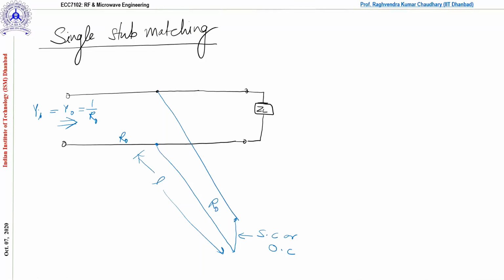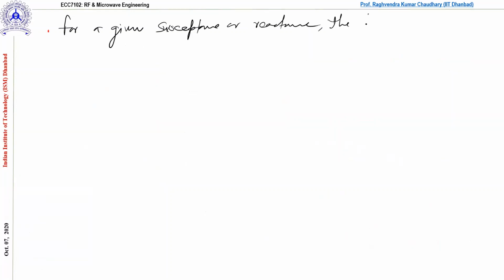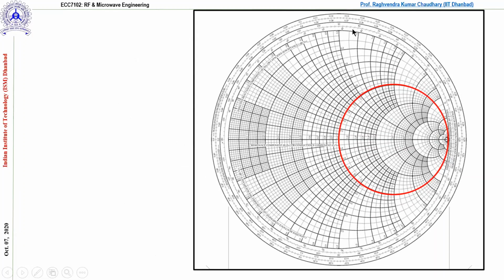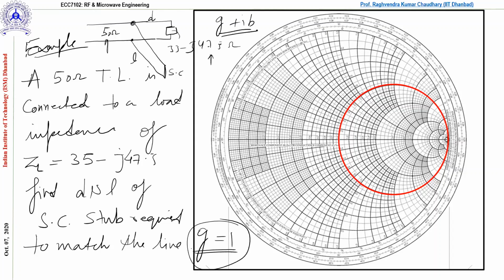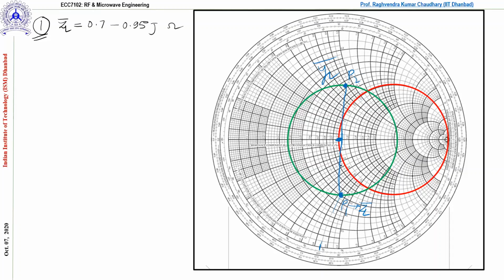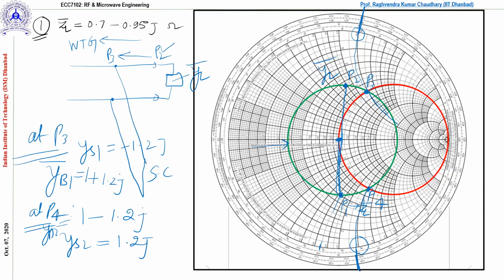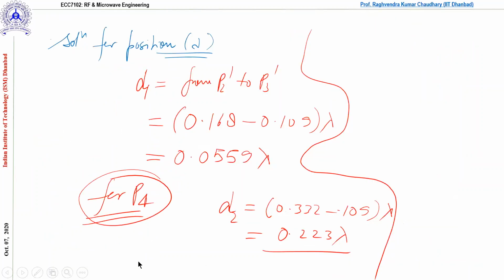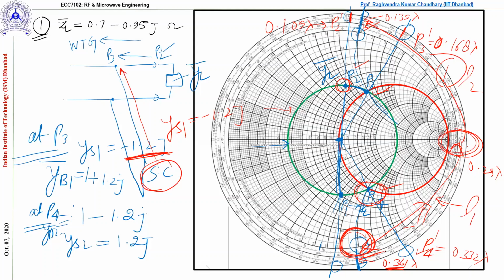Lecture 21: Smith Chart (Part - VI)